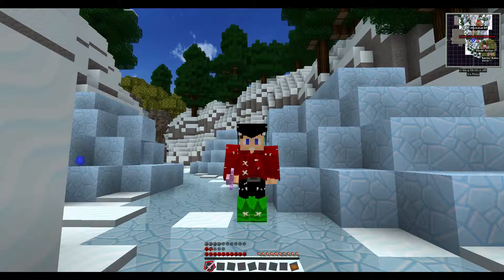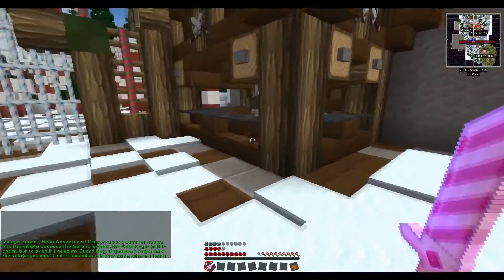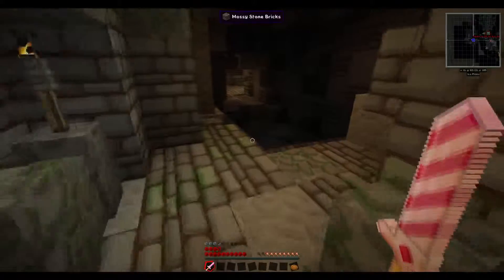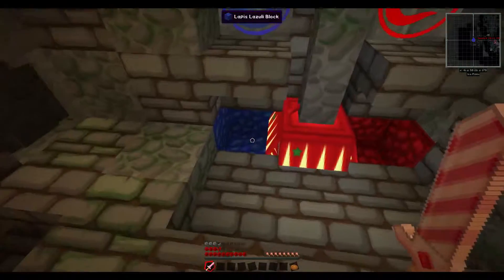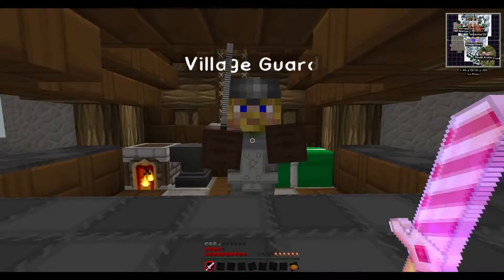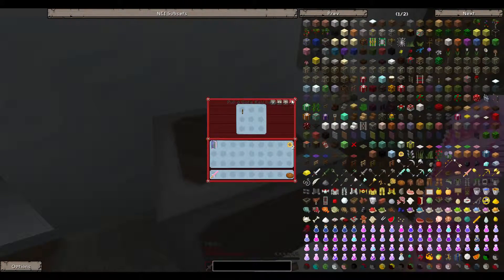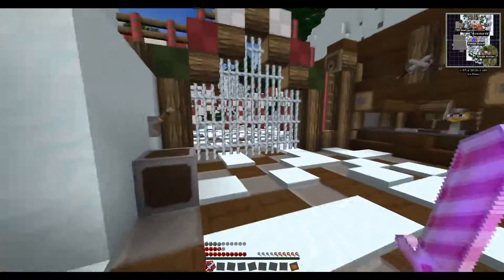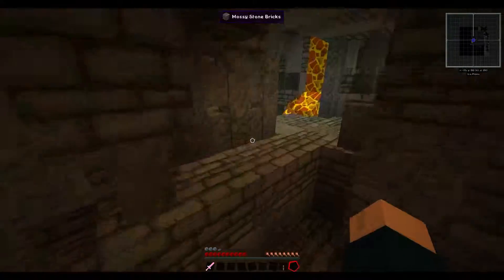The Day Before Christmas Ep. 2 "Guard Keys?"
Map Info:
Santa needs your help in Christmas Village! Find your way to him by traveling through many fun puzzles and mysterious places.
Estimated Playtime:
Around 40 minutes.
Rules:
Play on 1.8.1 or on a newer Minecraft version.
Play only on the Default Minecraft texture pack.
Made for 1-2 players.
Have fun in this epic Christmas themed adventure map made by DiamondNick!
This map was made in Minecraft 1.8.1, it's important to play on the same Minecraft client version.